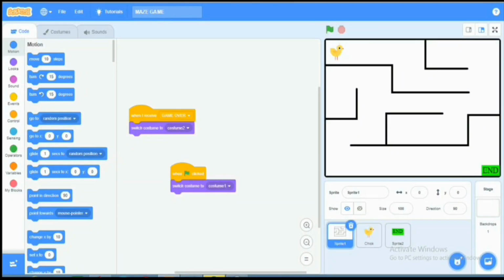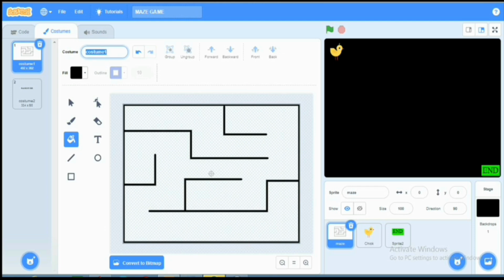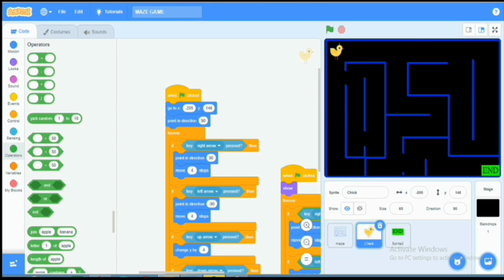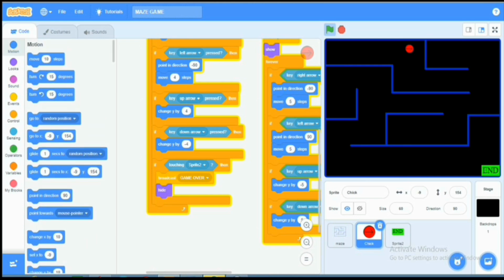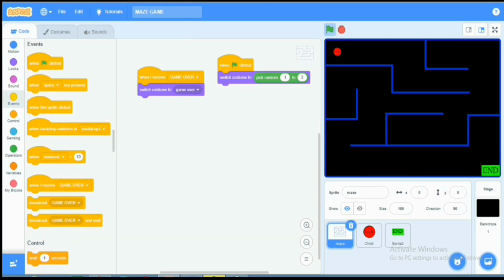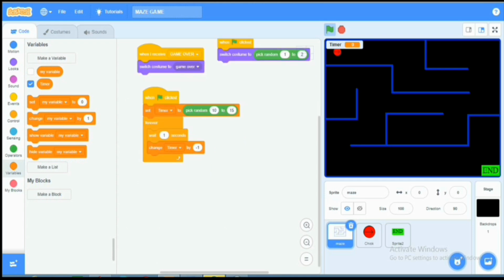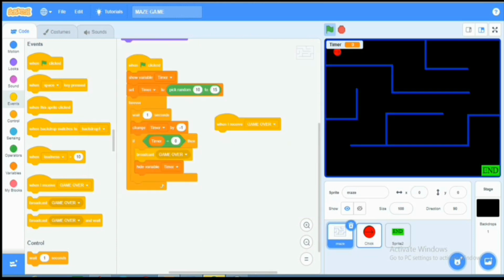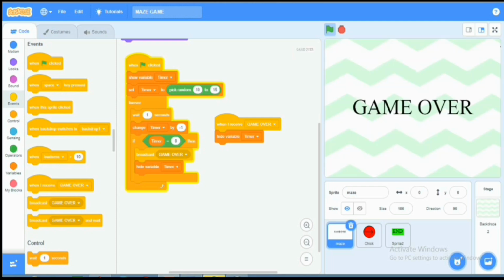How to code a maze game in scratch(part 2)